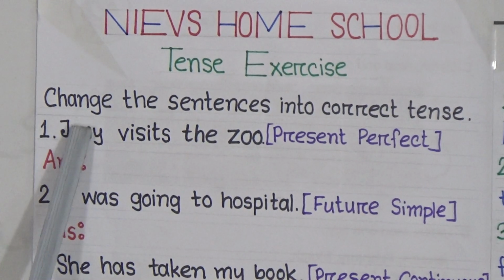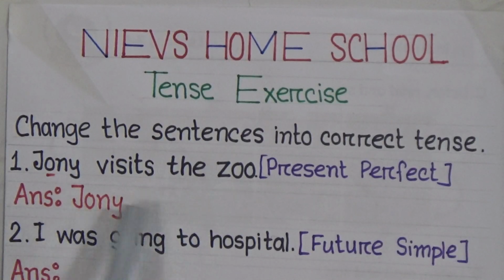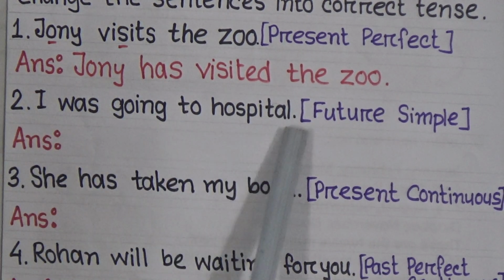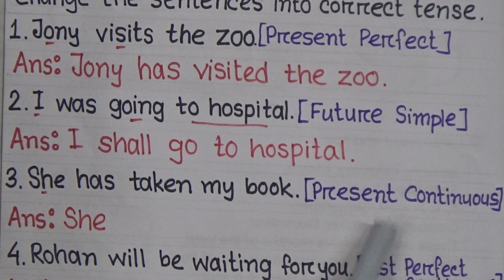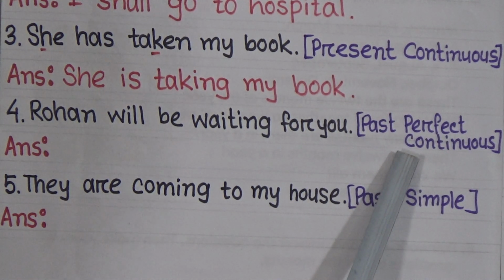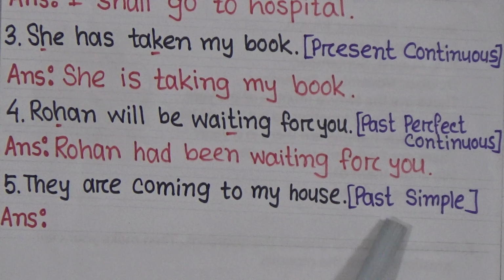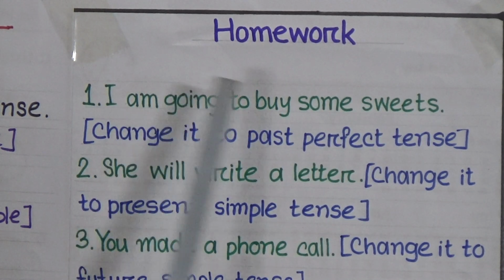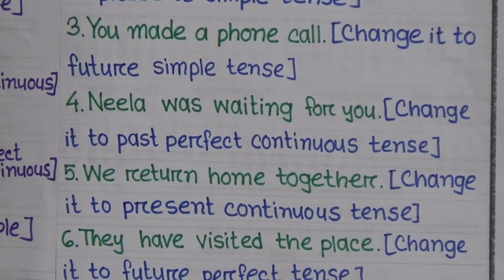Class: Six, Subject: English 2nd Paper (Lecture- 04), Topic: Tense (Exercise)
Class: Six
Subject: English 2nd Paper (Lecture- 04)
Topic: Tense (Exercise)
Teacher: Fatema Sabrin Shikha